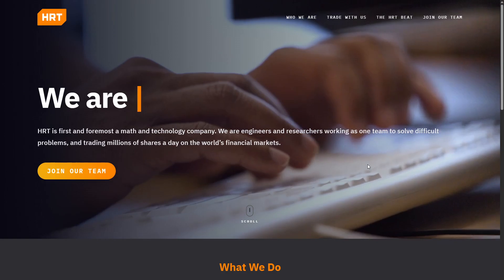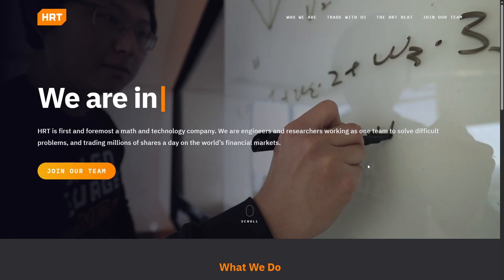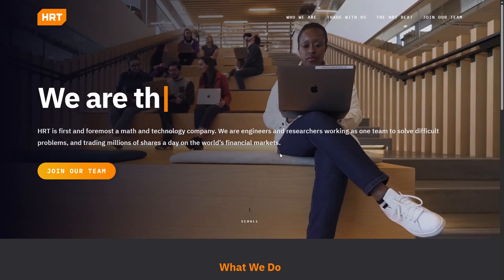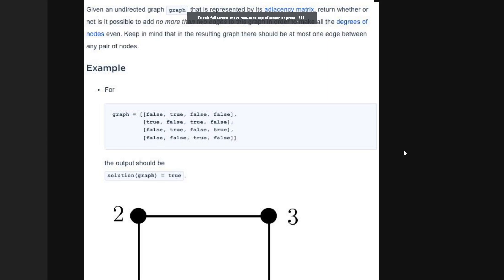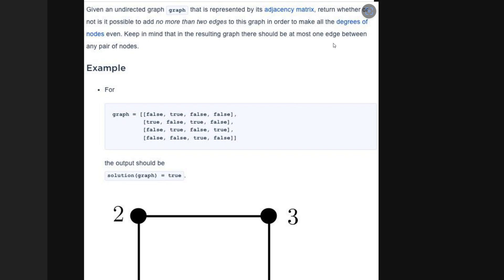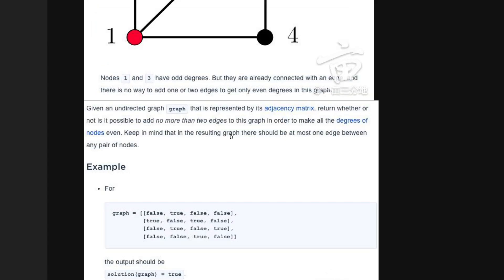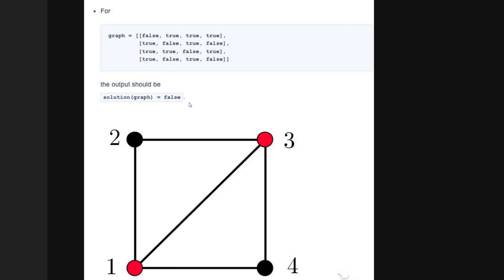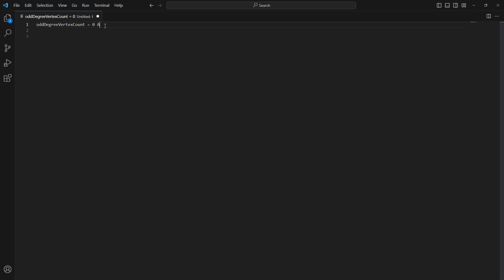Graph Theory - HRT Interview Question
In this video I have discussed a question based on graph theory which was asked in HRT interview.
Implemented in C++17